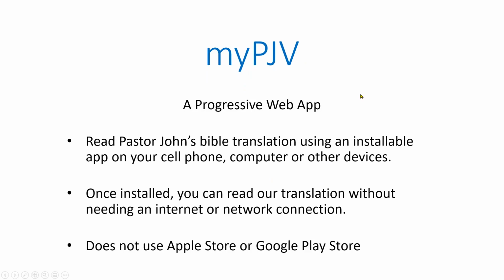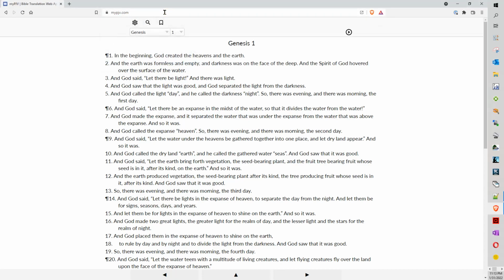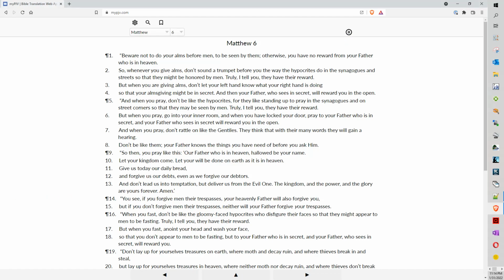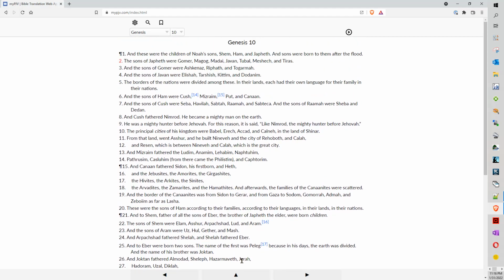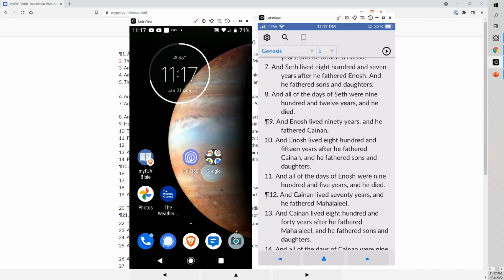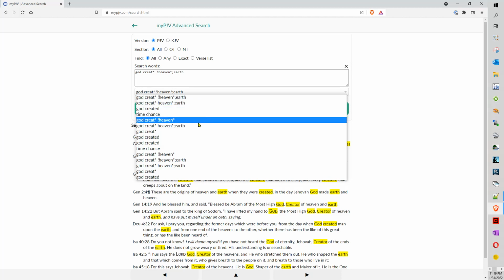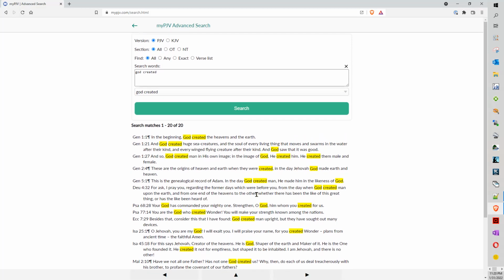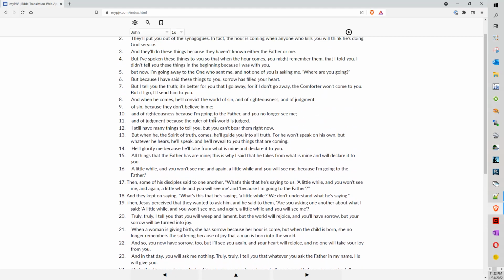myPJV bible translation reading app overview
An overview of the new myPJV app for reading Pastor John Clark's bible translation, demonstrating briefly its use and capabilities.  The app can be installed on Windows, Mac, Android and iPhone devices.